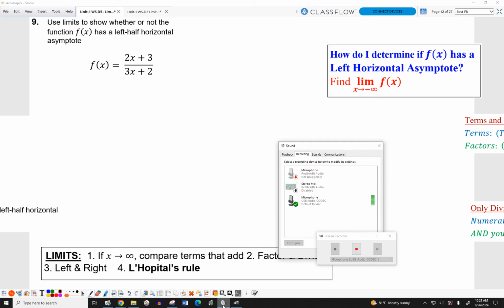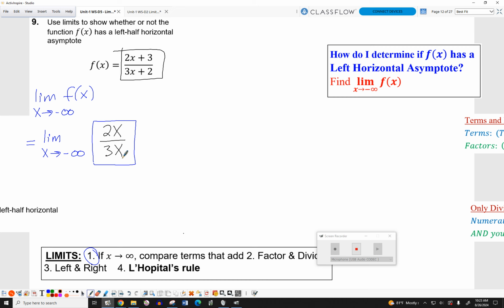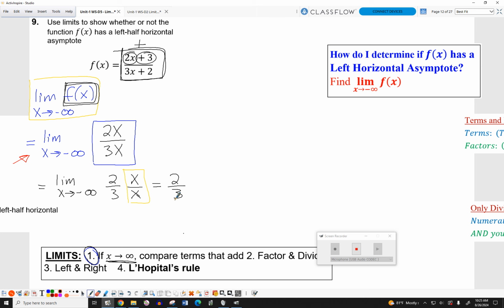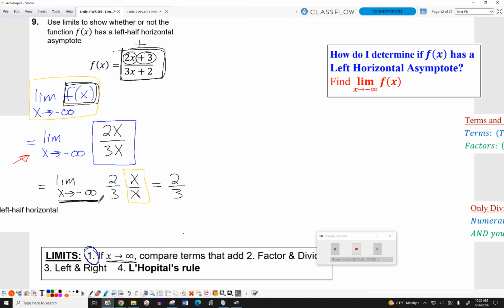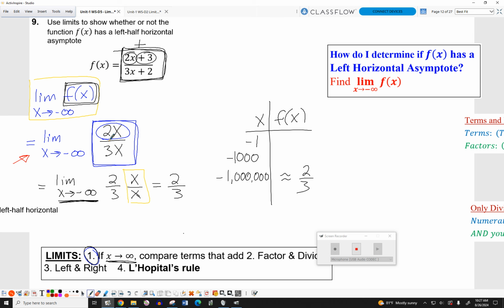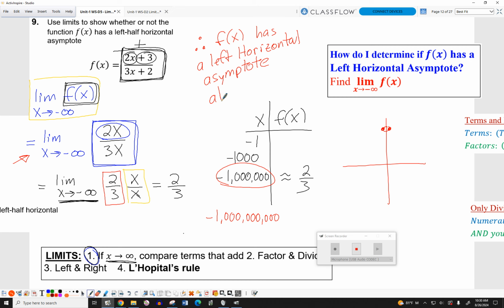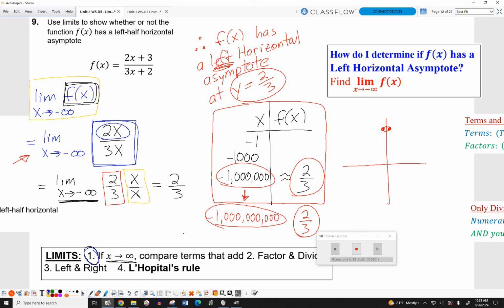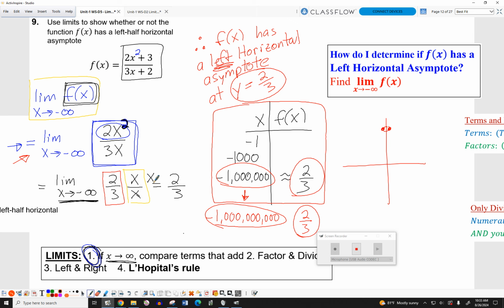Unit 1 WS D5 Limit Power 16 Aug 2023 12 #9